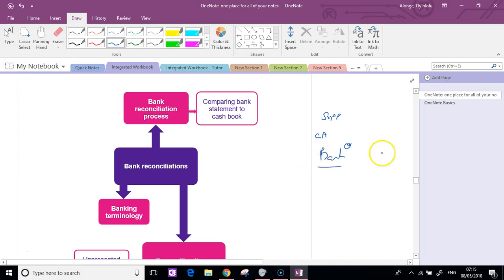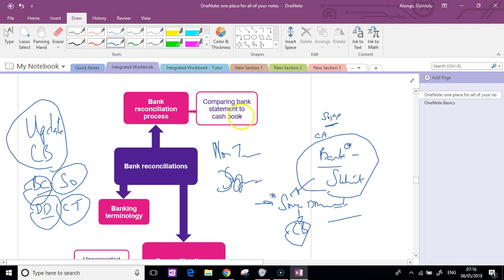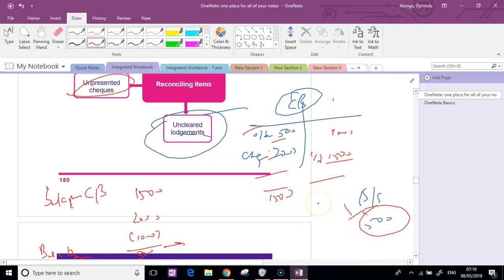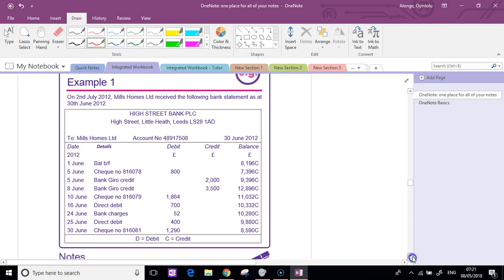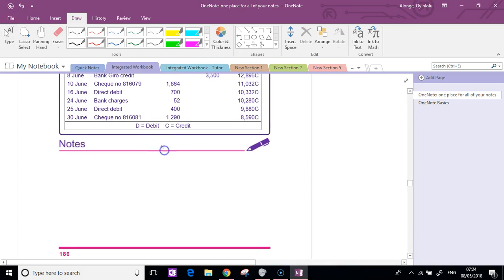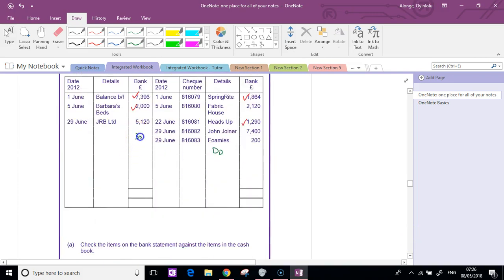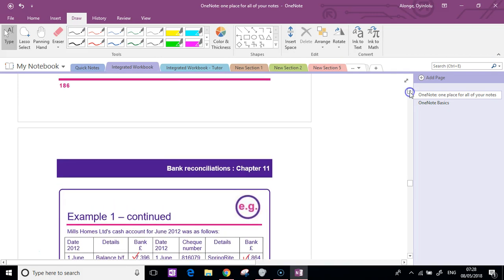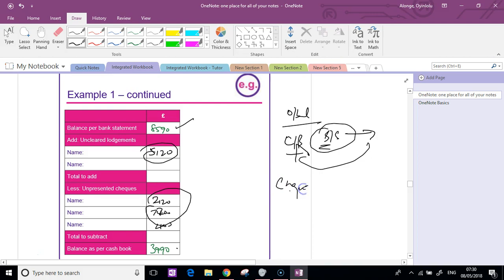AAT Chapter Eleven